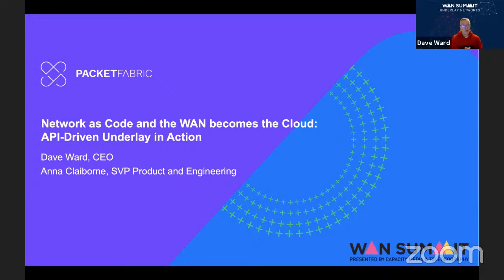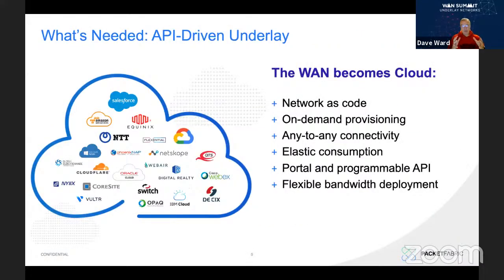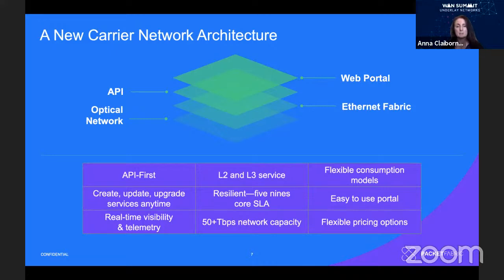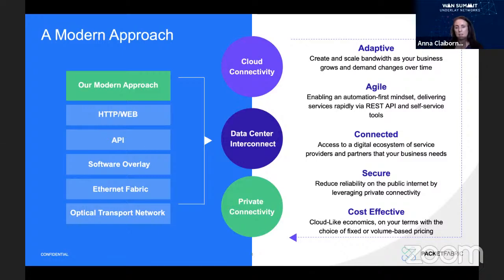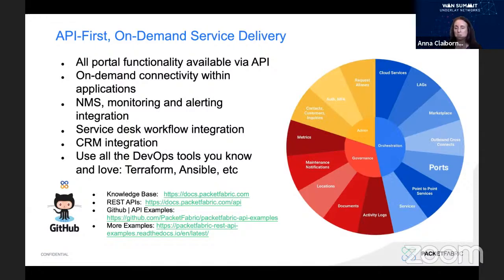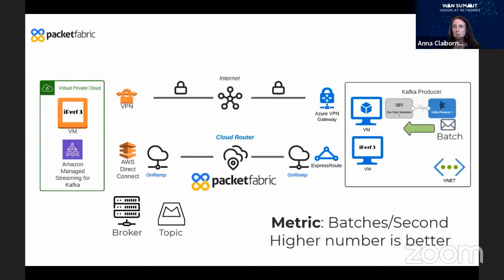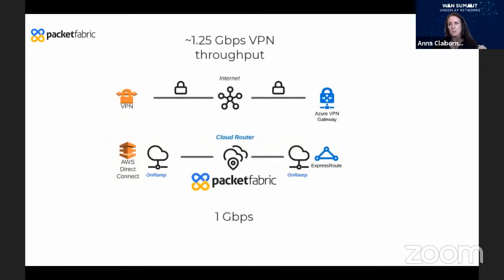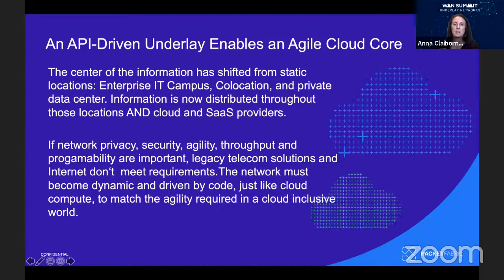WAN Summit: Underlay Networks - Network as Code and the WAN becomes the cloud